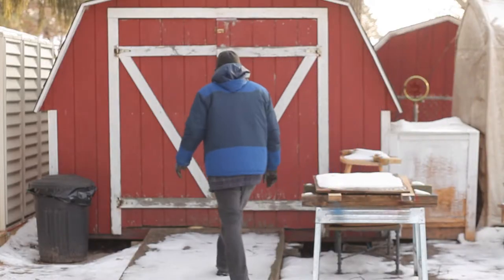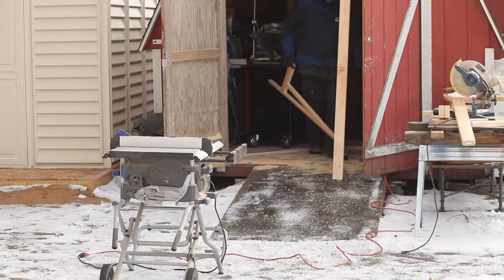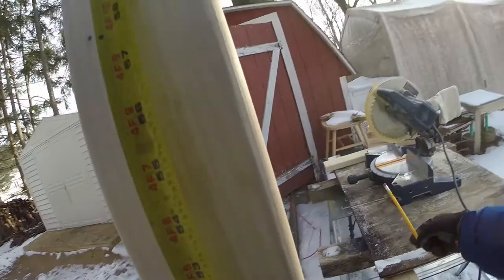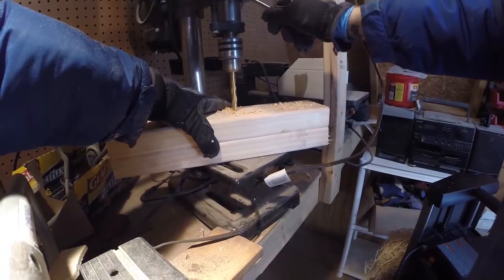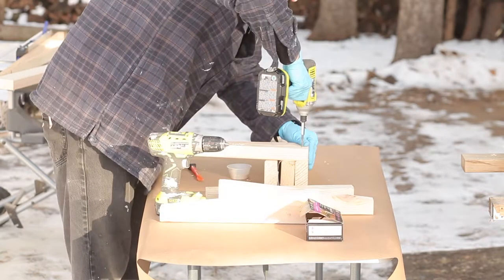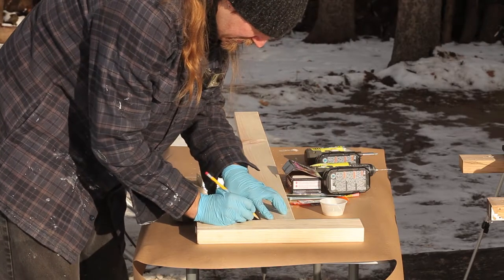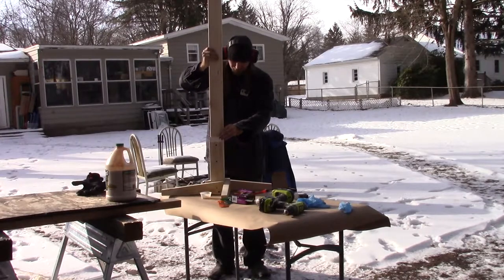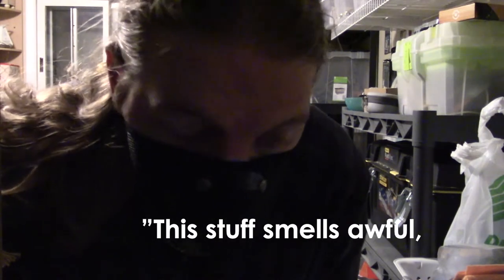BUILD - TALL PERCH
Following last weeks video, I build a "tall perch." The construction is fairly straight forward, basically a 'T' on a stand. This, like the bow perch in the previous video was made for an auction, so a bit of extra care was taken to make it look nice.

Stay for the end of the video, and meet Viper, my wife's hawk!

Sincerely,
Nick Diego Clements

video007